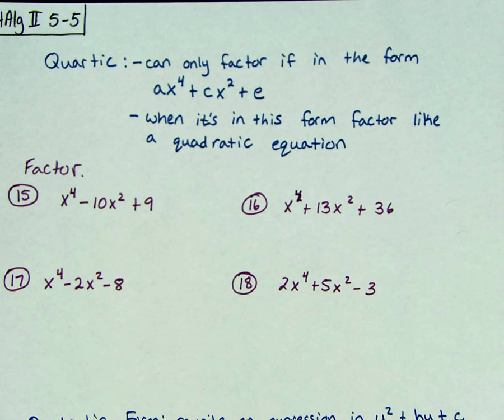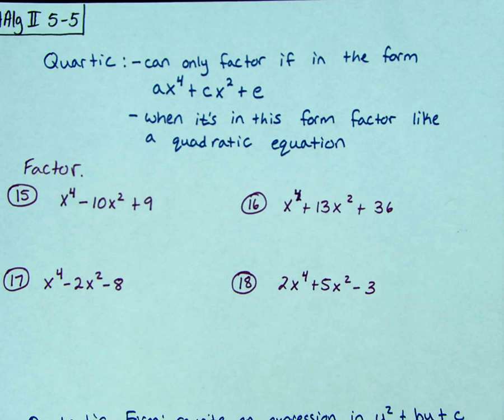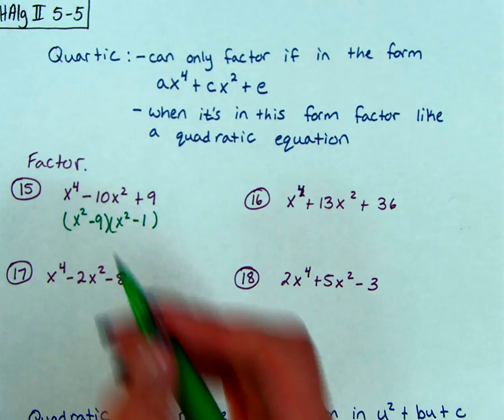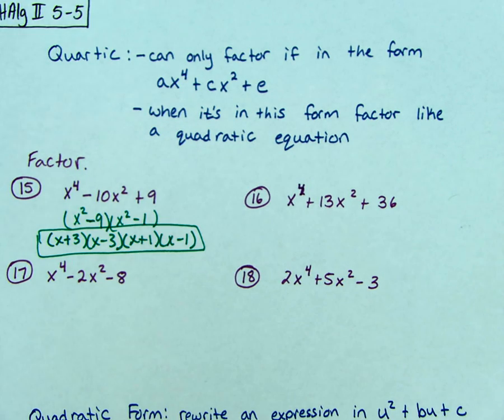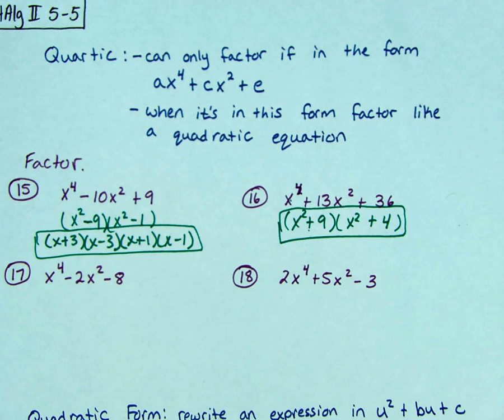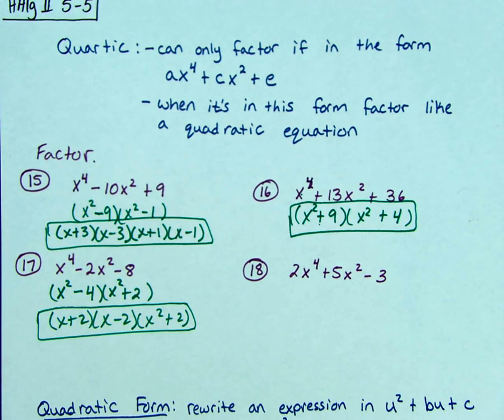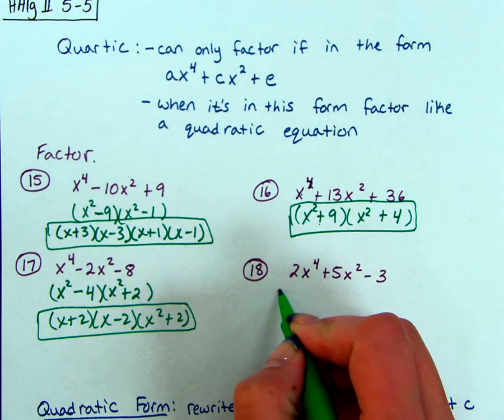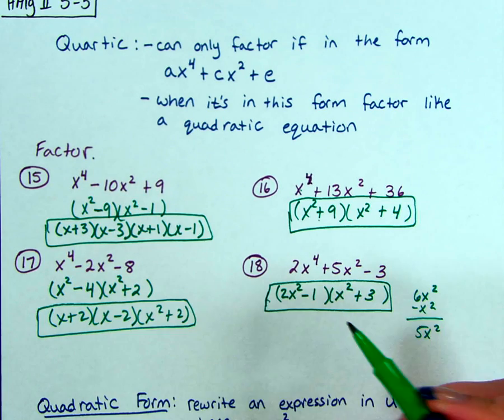Algebra II Ch5-5 Part E - Factoring Quartic Polynomials